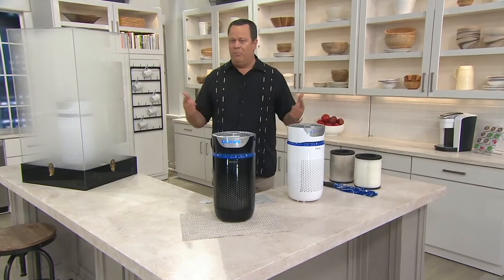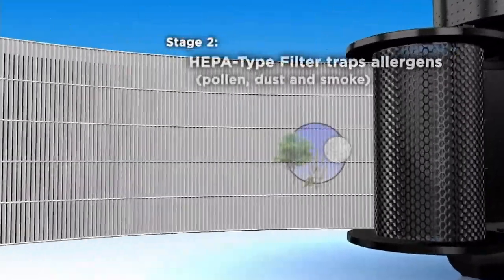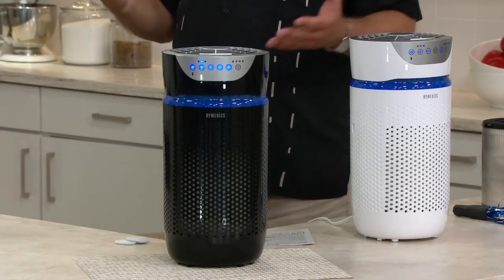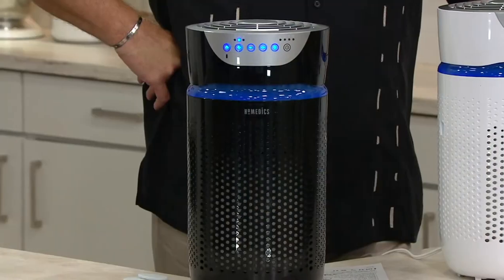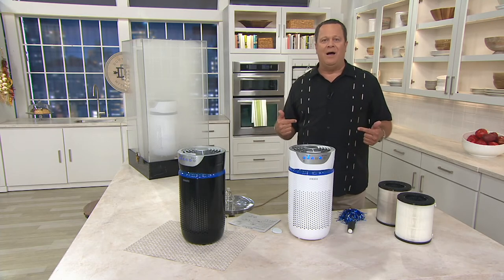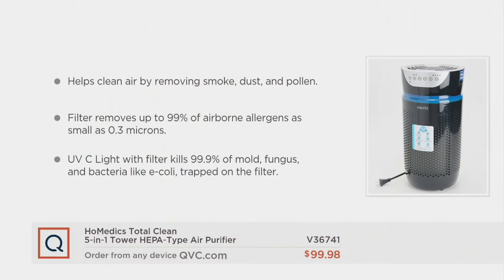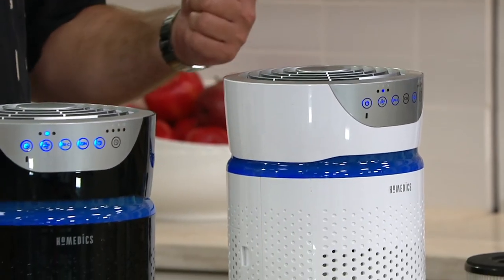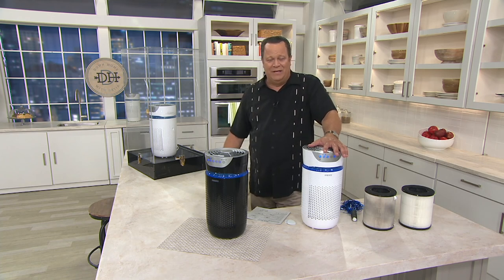Homedics Total Clean 5-in-1 Tower HEPA-Type Air Purifier on QVC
Homedics Total Clean 5-in-1 Tower HEPA-Type Air Purifier

Freshen the air five ways with the TotalClean air purifier. First, its 360-degree filtration helps remove airborne allergens. Second, dust, smoke, dander, and more are captured. Third: its optional ionizer releases negative ions to help the process. Fourth, unwanted odors are filtered. And fifth, its UV-C light helps kill some germs, bacteria, and viruses. From HoMedics.